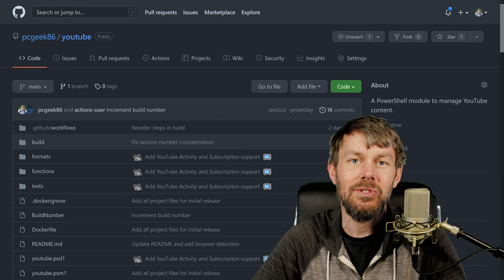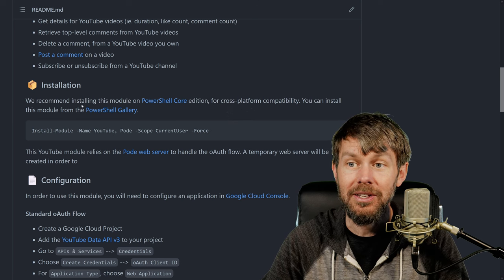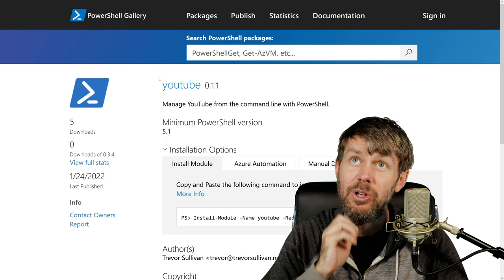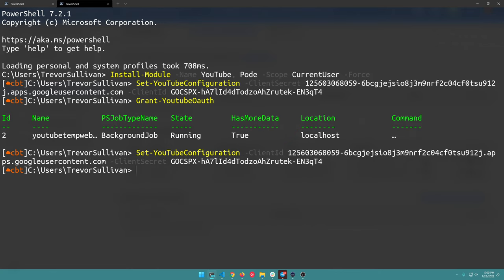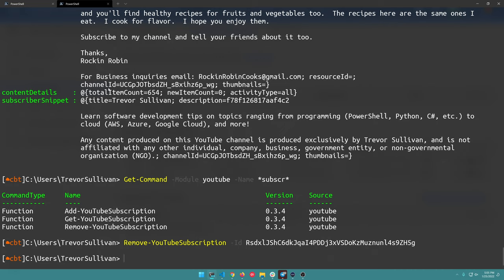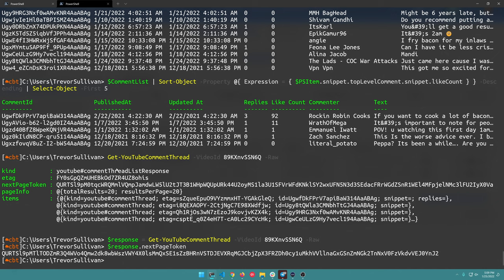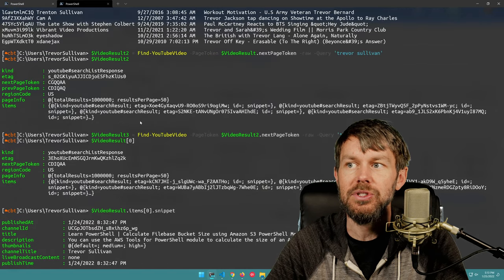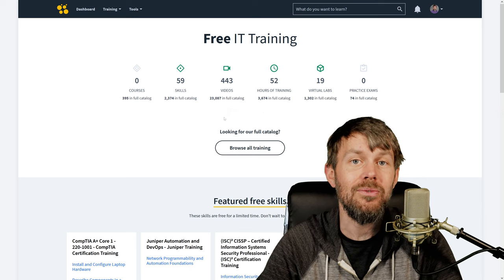Learn PowerShell | Use the Open Source YouTube Module to Automate Activities 📺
Trevor Sullivan developed an open source module for PowerShell, which wraps the YouTube REST API. You can use this module to automate various activities within the YouTube platform, such as adding or deleting comments, subscribing or unsubscribing from YouTube channels, obtaining video details, searching for videos and channels, and so on. You can authenticate to YouTube by using a standard oAuth flow with your web browser. This is made possible in native PowerShell thanks to the open source Pode module from another community member.

The YouTube module for PowerShell is offered under the permissive MIT license, so you can use this in virtually any project, personal or professional.

0:00 YouTube PowerShell Module
2:40 Pode Dependency for YouTube oAuth
4:25 YouTube PowerShell Module Overview
7:50 Find YouTube Module on PowerShell Gallery
9:00 Run the Install-Module Command
9:25 Configure Google Cloud for YouTube Data API
11:50 Run Set-YouTubeConfiguration PowerShell Command
14:22 Search for YouTube Videos with PowerShell
16:15 Subscribe to YouTube Channel with PowerShell
20:40 Data Paging with YouTube API
26:40 Add and Remove Comments from YouTube Videos